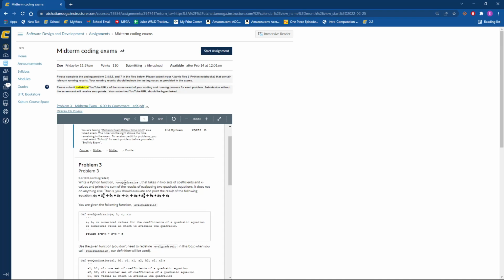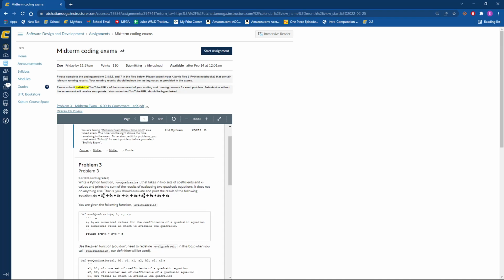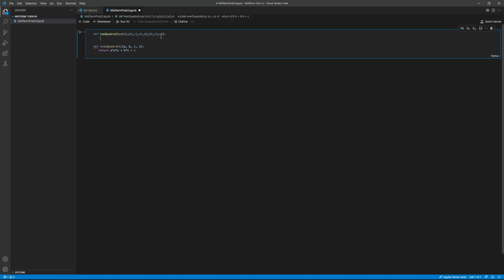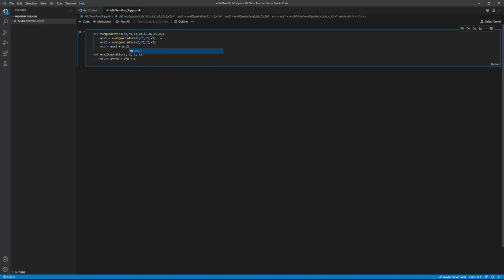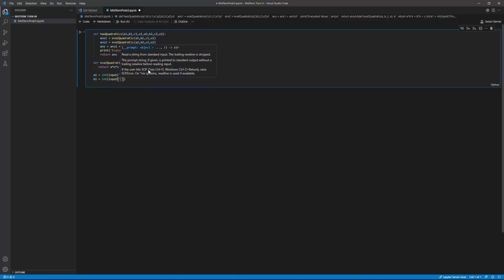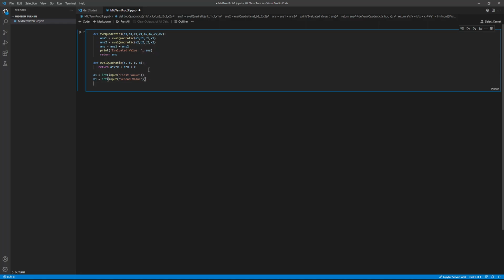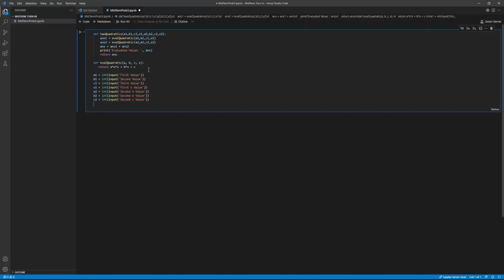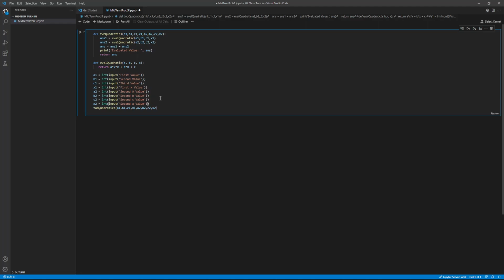Midterm Prob 3